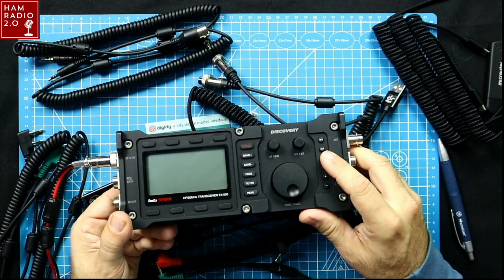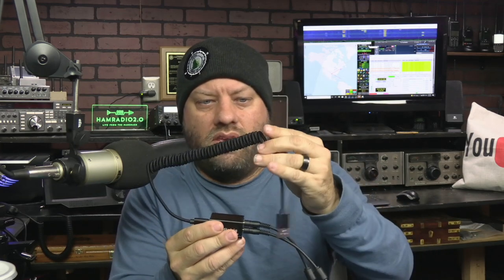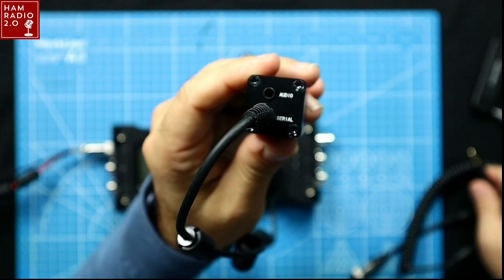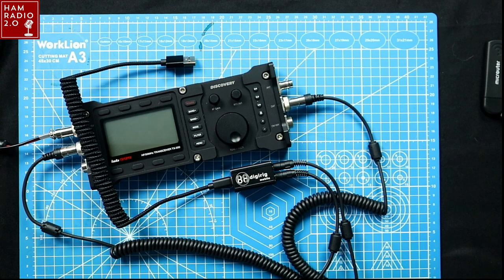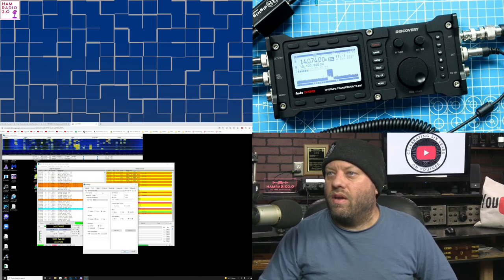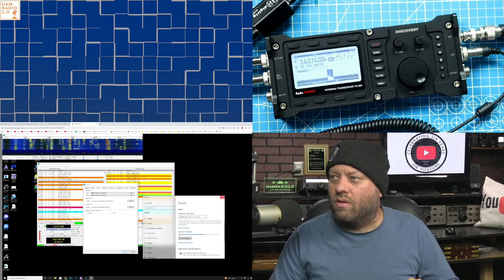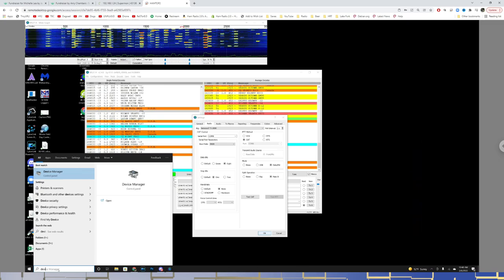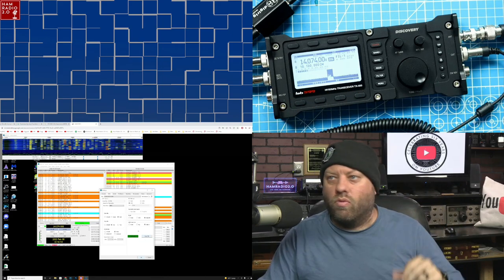DigiRig Modem and Rig Control for Lab599 Discovery TX-500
The DigiRig modem has several models for working CAT control and soundcard interface for multiple brands and models of radios.  Today we look at the TX-500 model that will control the Lab599 Discovery QRP radio and enable it to talk to a computer to run WSJT-x and FT8 (among other modes)